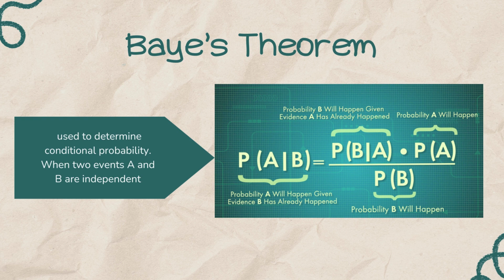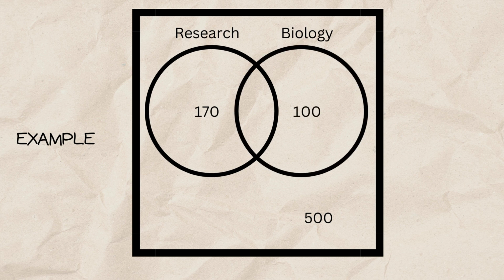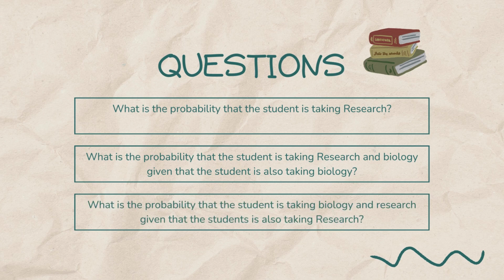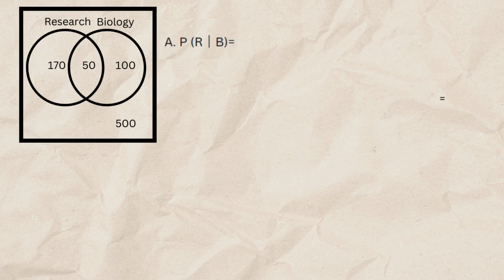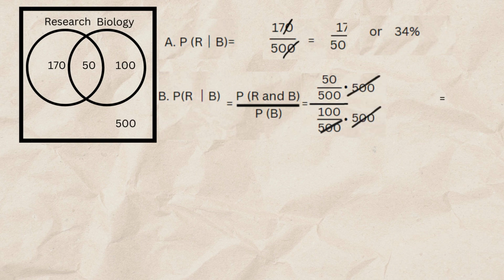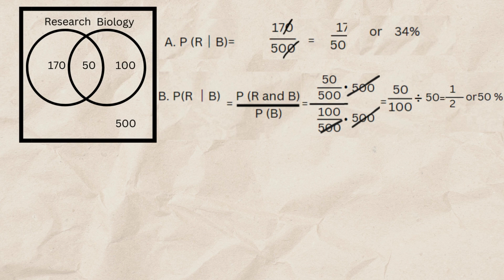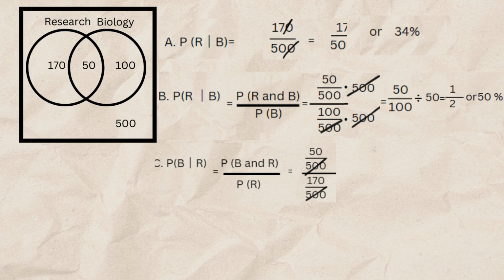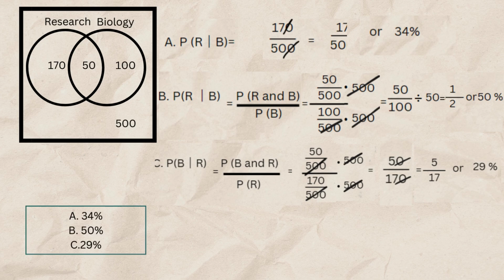Conditional Probability Juliefer Pelagio